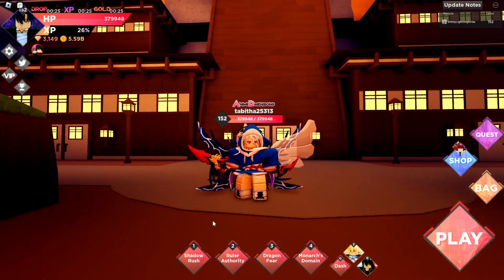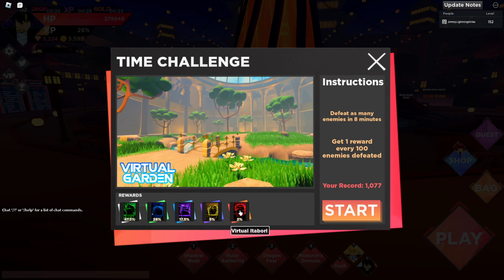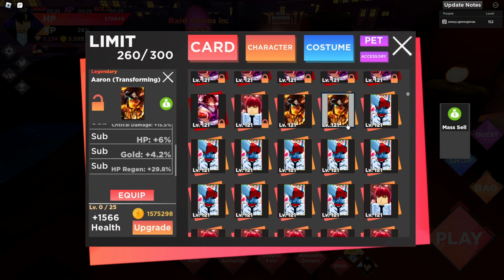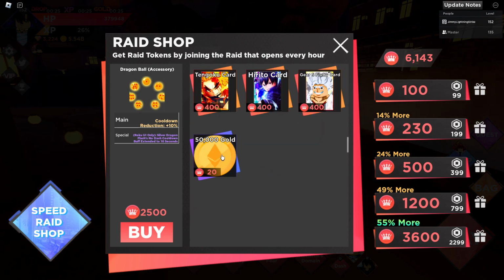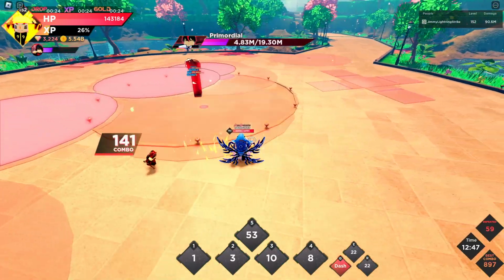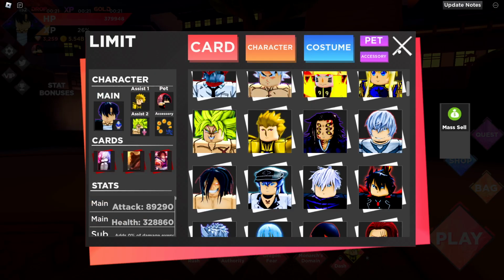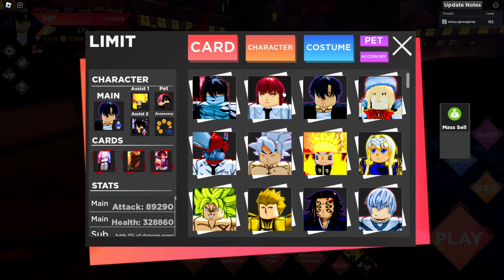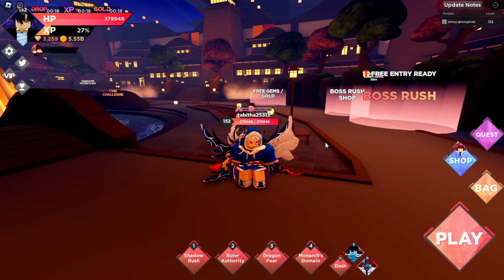Anime Dimensions FULL BEGINNER GUIDE!